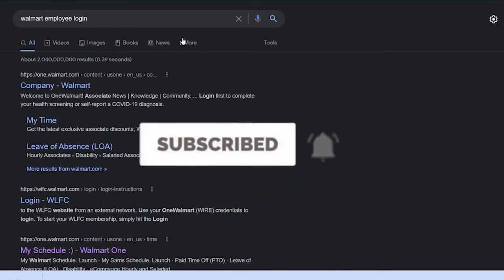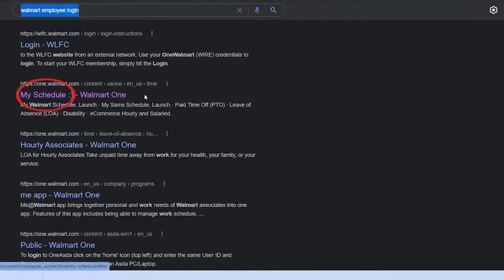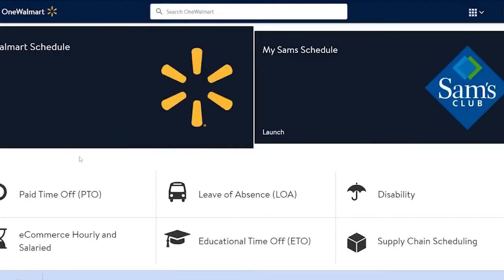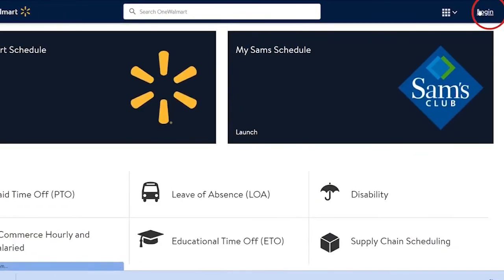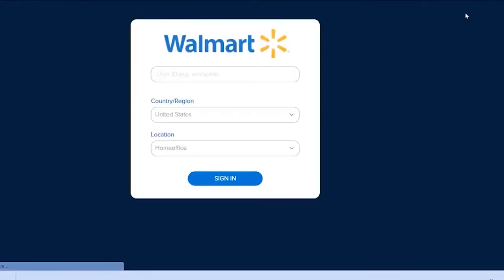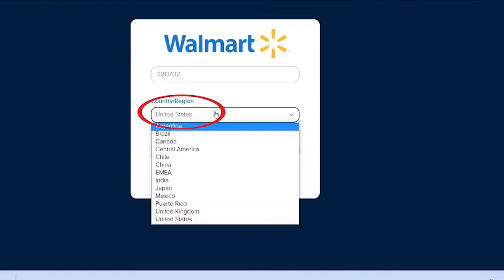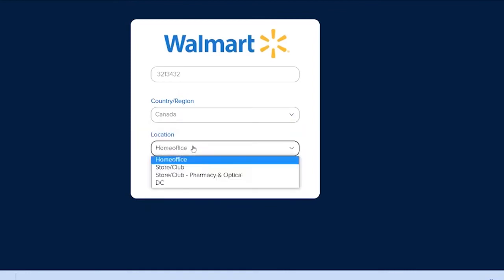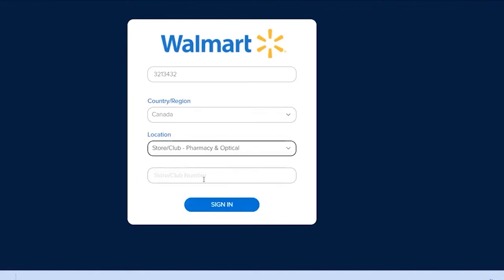How To Login Walmart Employees Account Online Portal | Walmart Employee Login 2022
Hello everyone, welcome to another video. In today's video, you're going to learn How To Login Walmart Employees Account Online Portal . Turn on the bell icon to get updated on our new videos.